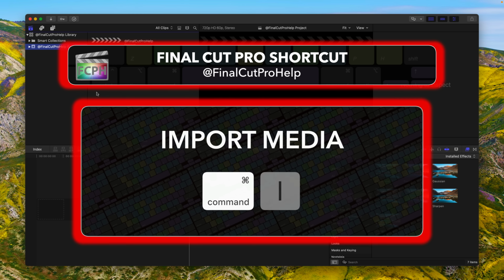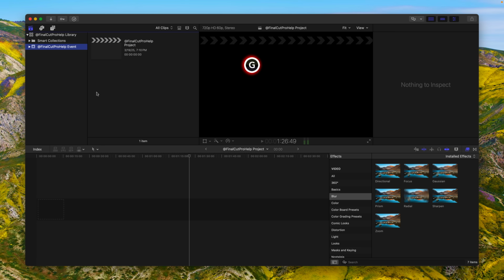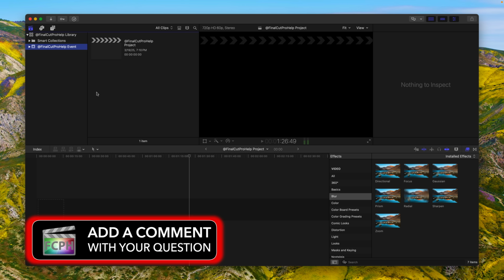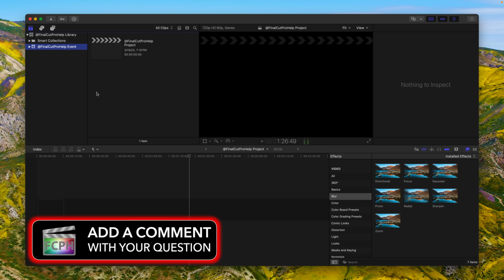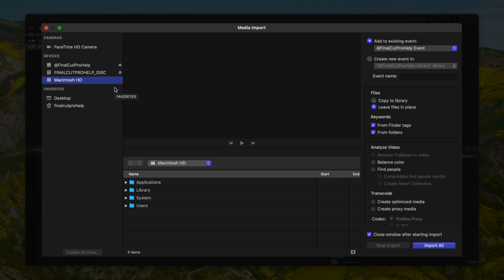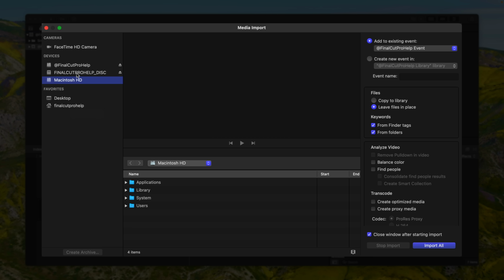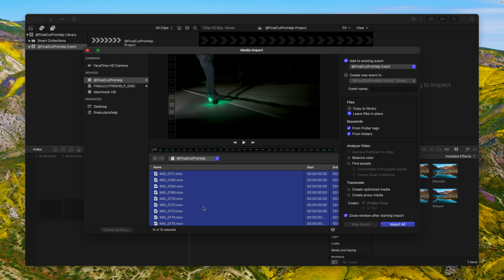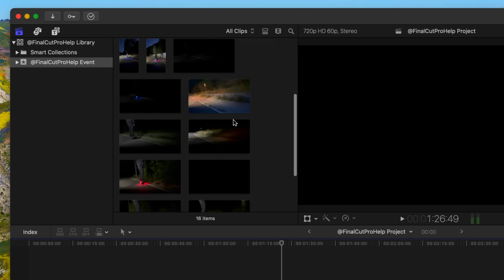Use Command-I to Import Media in Final Cut Pro!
Navigating menus to import media? There’s a faster way! The Command-I shortcut in Final Cut Pro instantly opens the Media Import window, saving you time and clicks.

How It Works:
1️⃣ While editing in Final Cut Pro, press Command-I
2️⃣ The Media Import window pops up instantly
3️⃣ Select your video, audio, or images and press Return to import

Just like that, your clips are in your Final Cut Pro library—ready for action! No more digging through menus.

Want to master more Final Cut Pro techniques? Visit AnAwesomeGuide.com for in-depth tutorials!